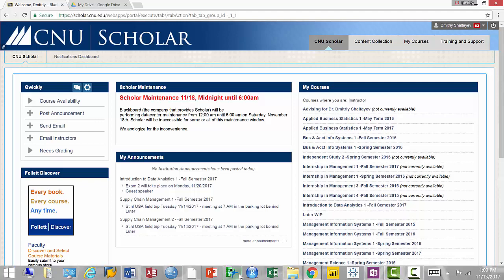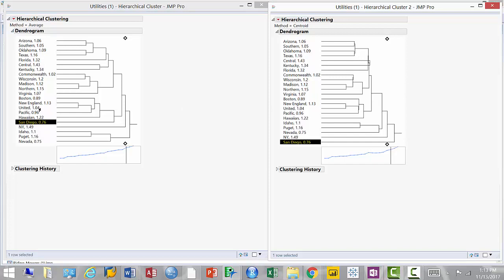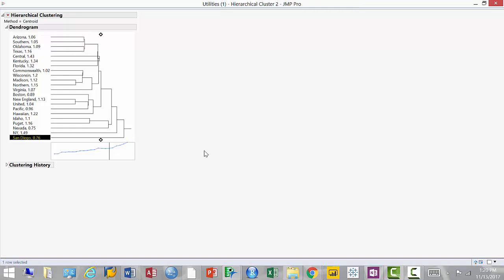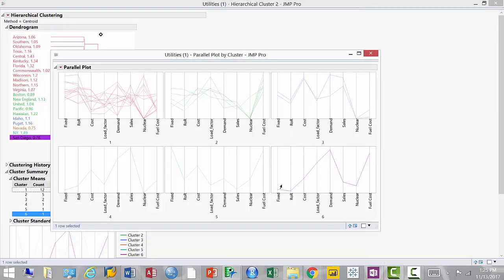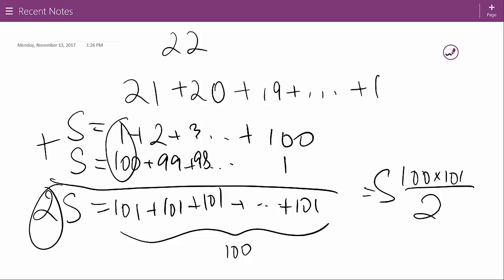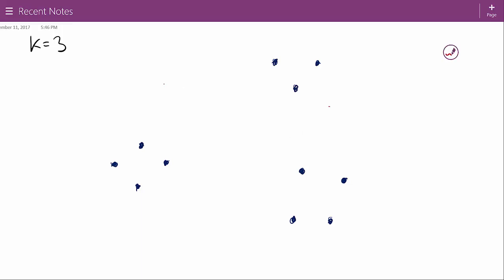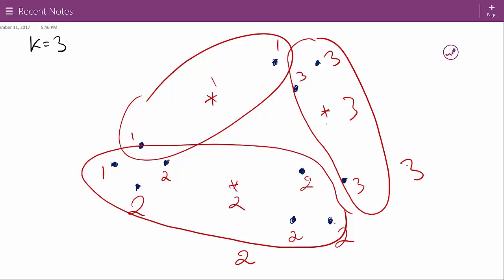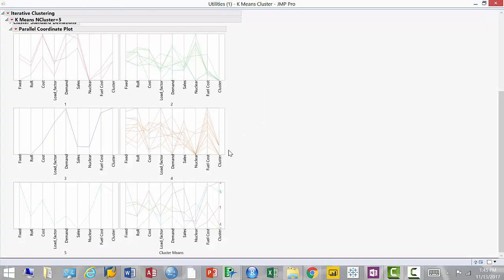Lecture 22. K-means clustering